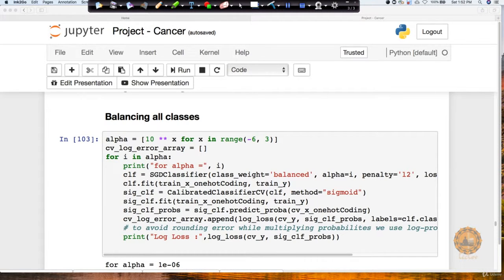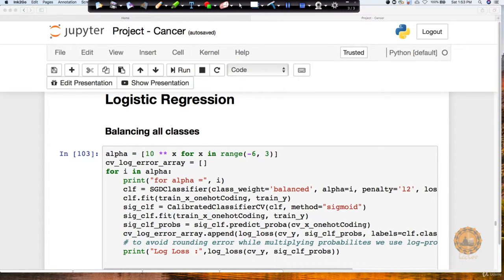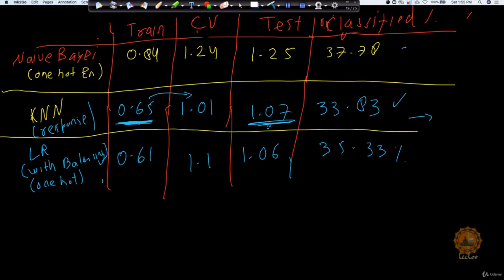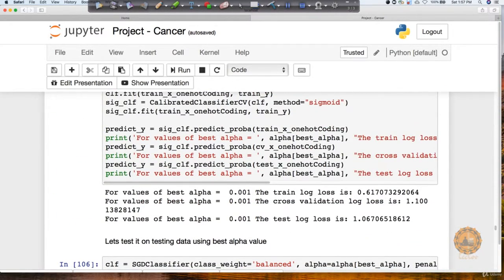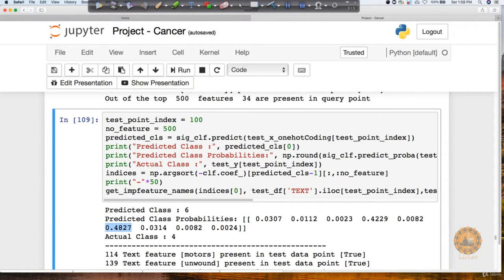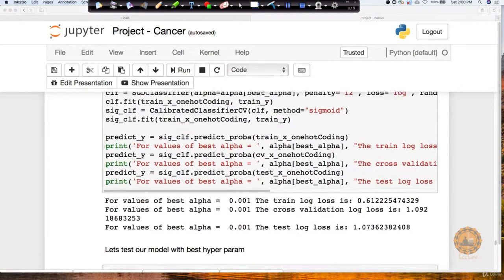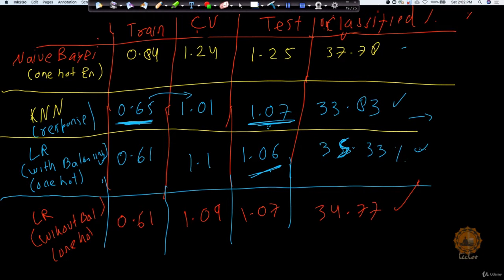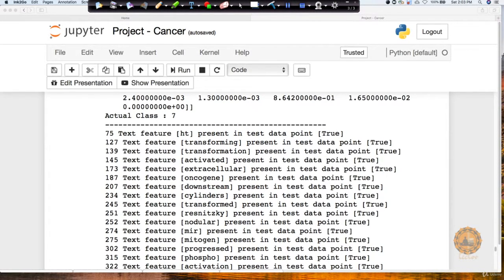17 Building Machine Learning model part2